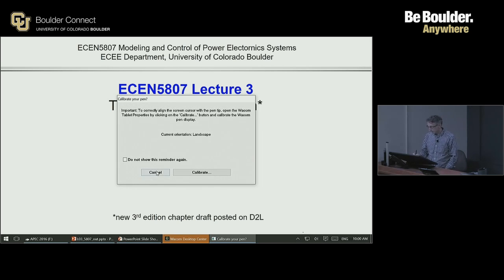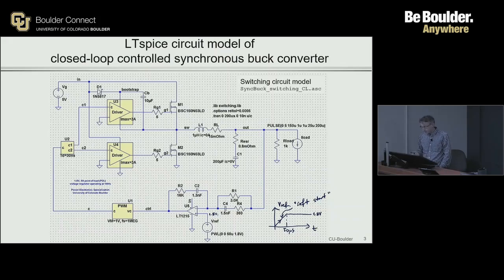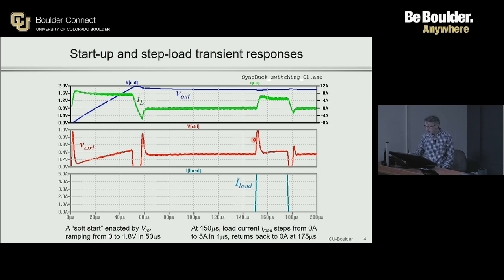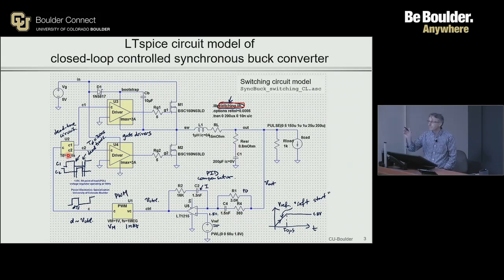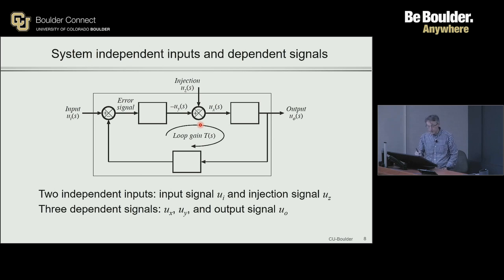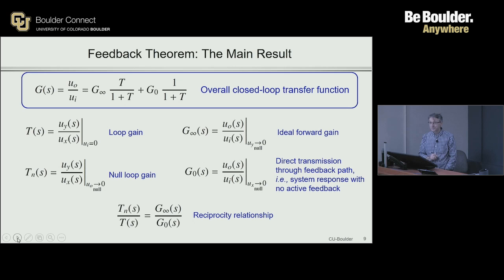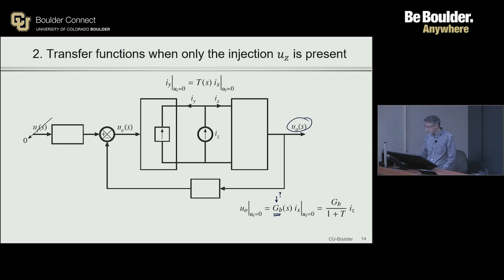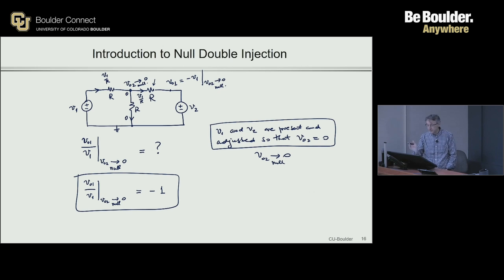ECEN 5807 Modeling and Control of Power Electronic Systems - Sample Lecture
Sample lecture at the University of Colorado Boulder. This lecture is for an Electrical Engineering graduate level course taught by Dragan Maksimovic.